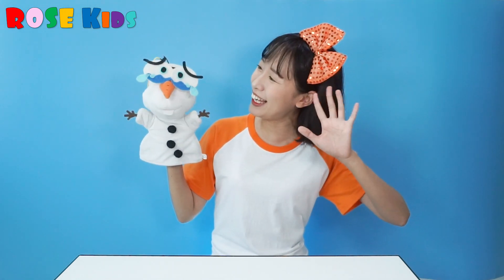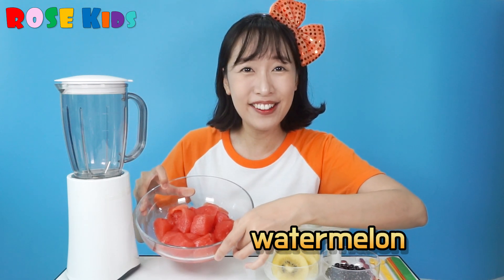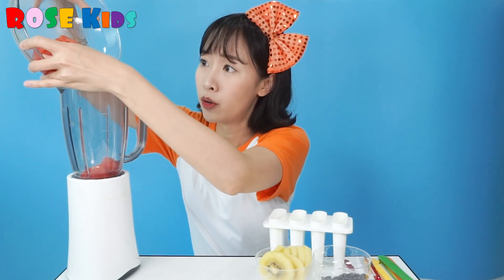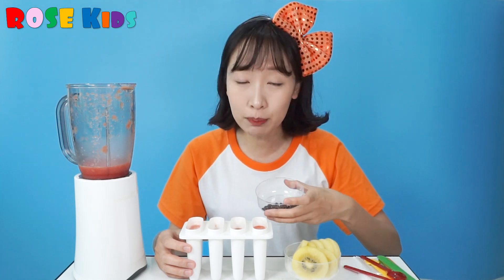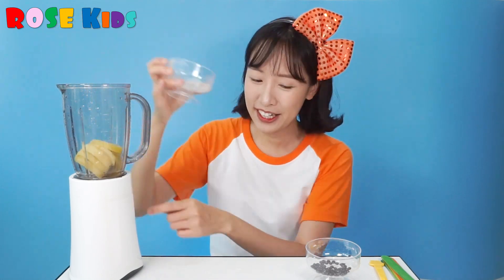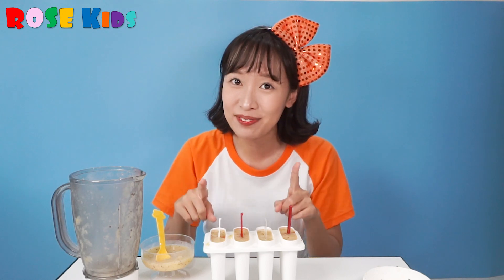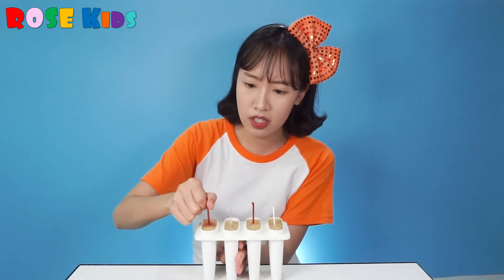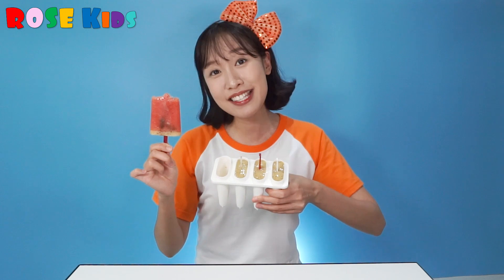Kids Cooking Let's Make Ice Cream|여름방학 아이스크림 만들기 놀이|アイスクリーム 料理 Anak membuat es krim |로즈키즈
Welcome to ROSEKIDS :D

Let's make ice cream popsicles with watermelon and kiwifruit at home.
It's easy to make and also delicious and healthy!
You only need chopped watermelon, kiwifruit, chocolate ball(optional), blender and ice cream molds.
Great for preschool, kindergarten, ESL and EFL children and students.

* Watching Guide 시청가이드
:  If you are watching Rosekids for the first time, try to respond in full sentence with your children. It will help them to speak English by themselves while watching the videos alone.
첫 시청은 아이들과 함께 영어 문장을 대답하며 시청해주세요. 차후에는 영상을 볼 때, 아이들이 스스로 발화할 수 있도록 유도하기 위함입니다:)

* Parents' Guide (Home Education)
: You can also make any kinds of fruit ice cream with various fruits.
여름방학을 맞이하여 아이들과 집에서 즐겁게 보낼 수 있는 엄마표 놀이법! 수박을 비롯하여 다양한 과일을 가지고 아이스크림을 만들며 놀아요. 몸에 좋은 과일도 좋고, 주스와 젤리를 넣어서 아이스크림을 만들면 쏙쏙 젤리를 찾아 먹는 재미도 있답니다:) 오늘의 Key Words - make ice cream, pour into-, It's frozen, taste 등 놓치지 말고 노출해주세요 :)

ROSEKIDS has more educational videos for kids.